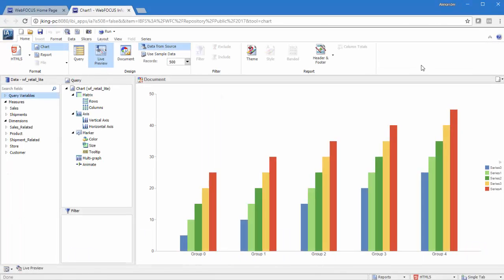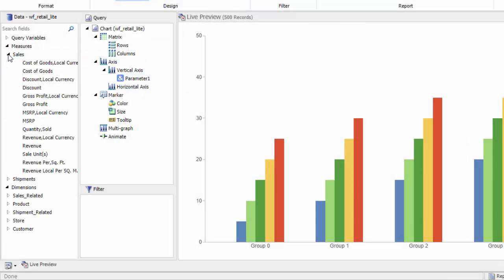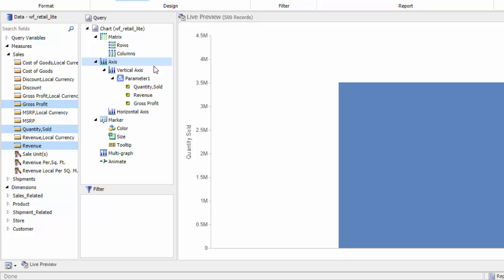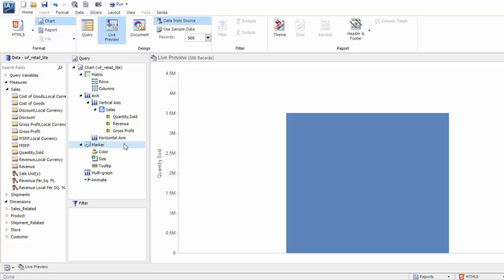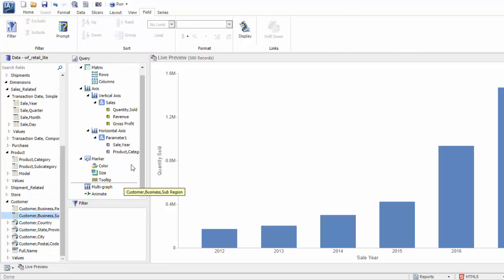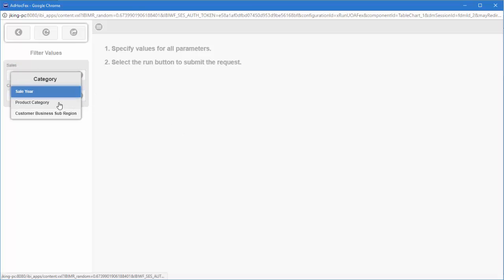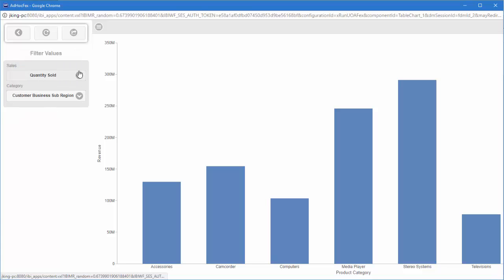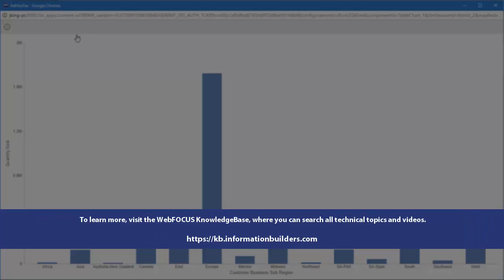How to Use Parameters to Drive the Display of Information in Your Reports and Charts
Learn how to use the Responsive Auto Prompt feature to control parameter-driven content.